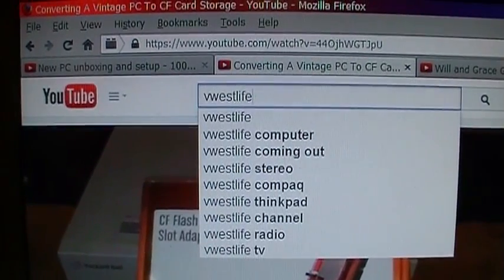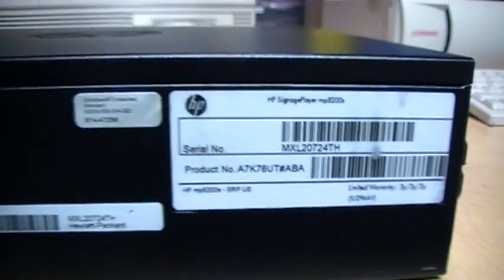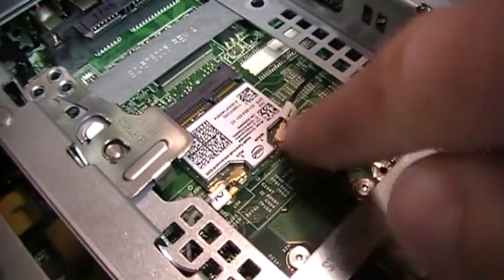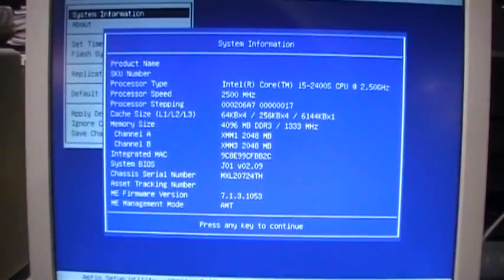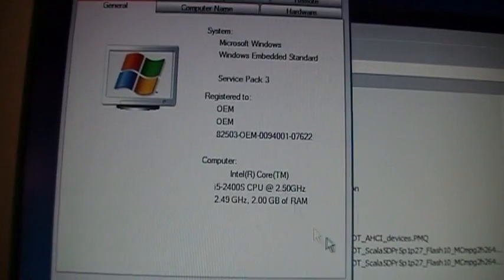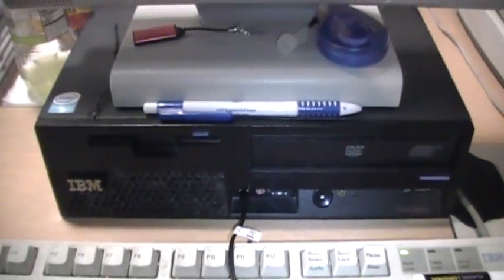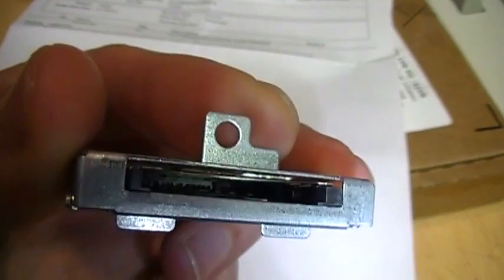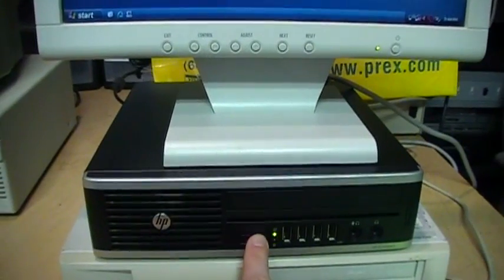My "new" computer: HP Compaq MP8200S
A 2.5 GHz quad-Core i5 with 4 GB of RAM, ATI graphics, and a 250 GB hard drive, running Windows Embedded 2009. I added a DVD-RW drive, an SD card reader, and replaced the hard drive with a 128 GB SSD.